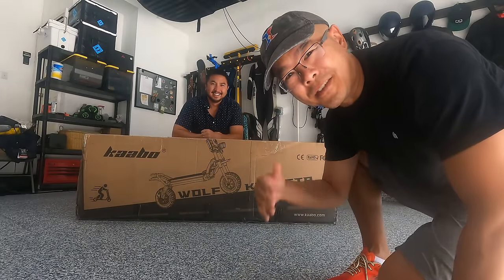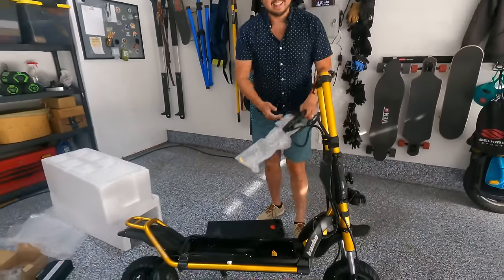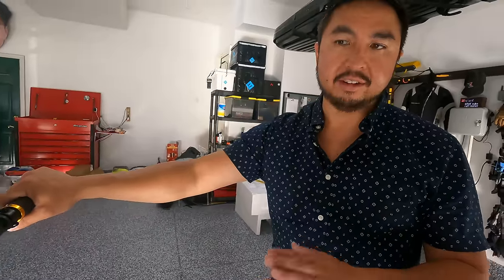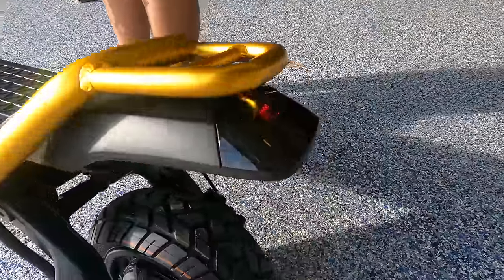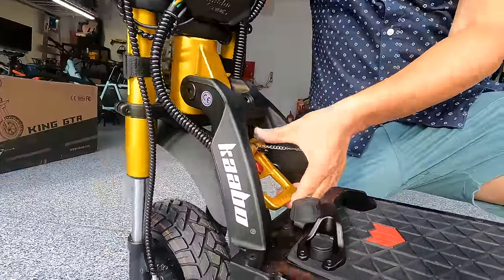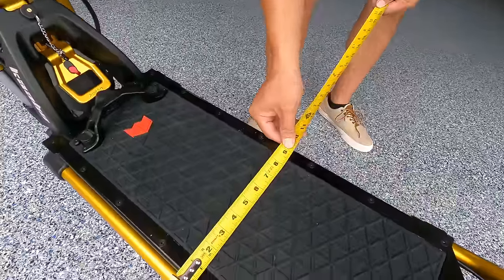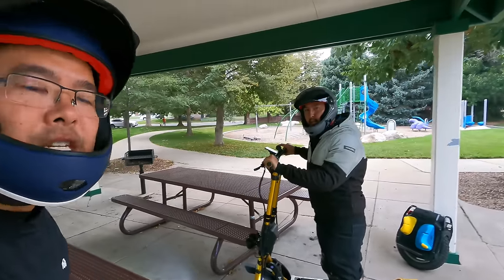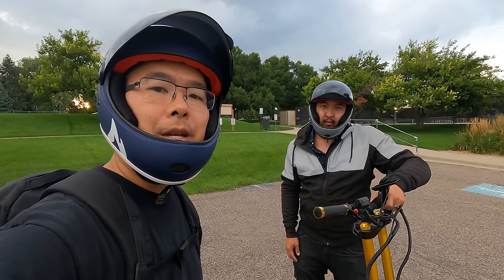NEW Wolf King GTR Unboxing & First Ride: An Insane 65mph Hyperscooter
We got our hands on one of three Kaabo Wolf King GTR electric scooters in America, thanks to the folks over at Voro Motors.  The Wolf King GTR is bigger, badder, and makes a ton of improvements on the weaknesses of the previous Kaabo Wolf King GT Pro.

In this video, we unbox, setup, walkthrough, go over the upgrades, take it for a ride, and tell you our first impressions of the Kaabo Wolf King GTR.

Can't get enough of the Kaabo Wolf King GTR?

Have questions about the safety gear Andrew and I wear?  Here is we write-up we did on all the safety gear we wear

00:00 Intro
1:00 Unboxing
5:18 Walk Through
11:17 Test Ride
11:45 No Load Speed Test
12:29 First Impressions